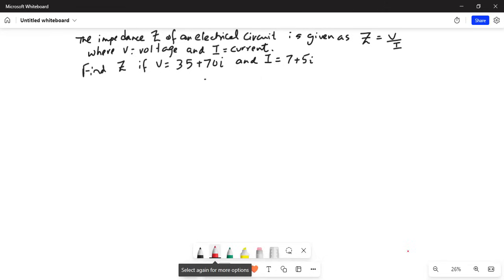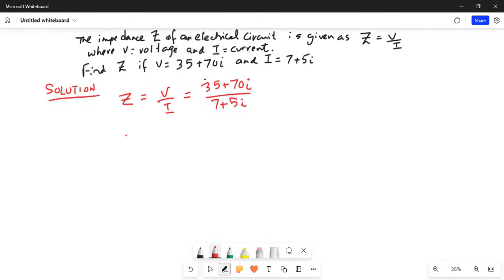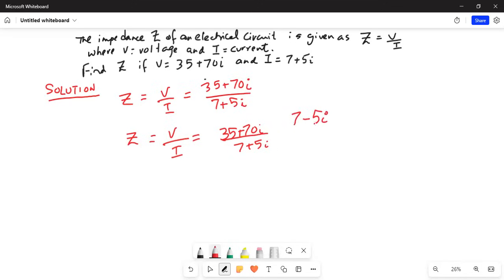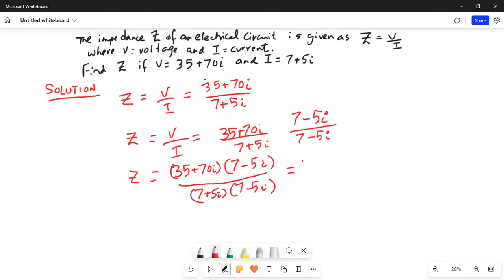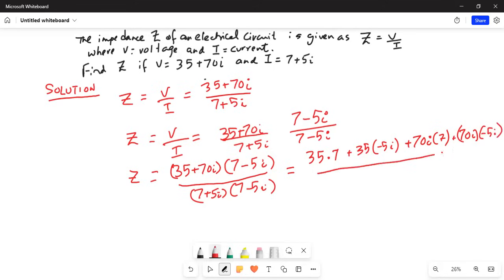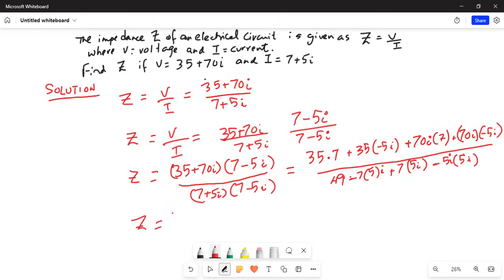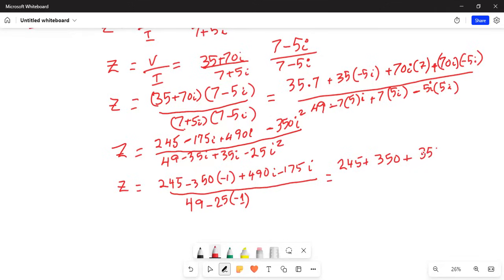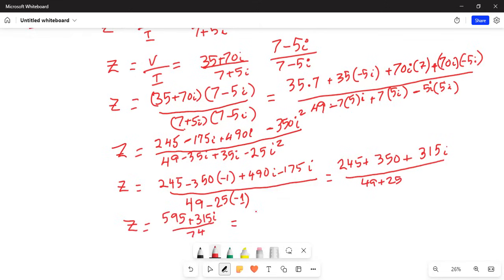Online class on imaginary numbers